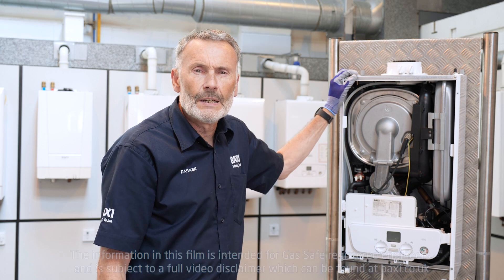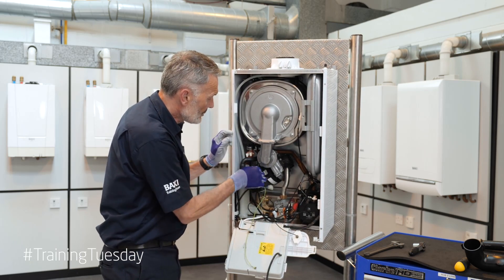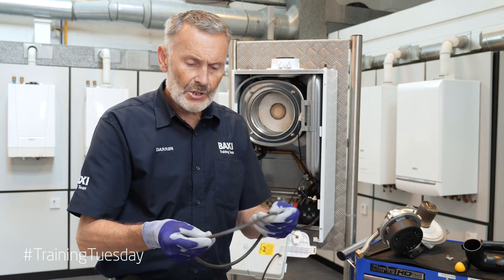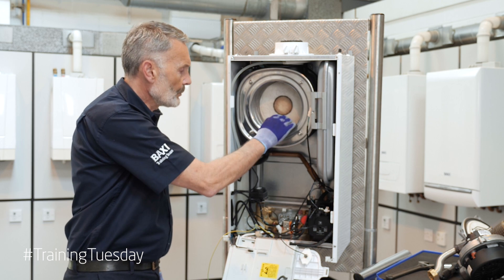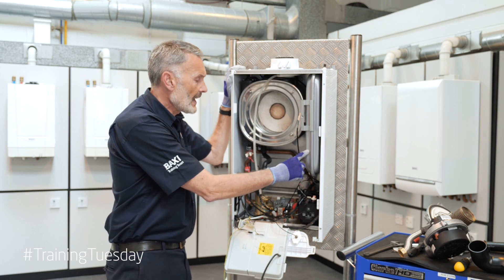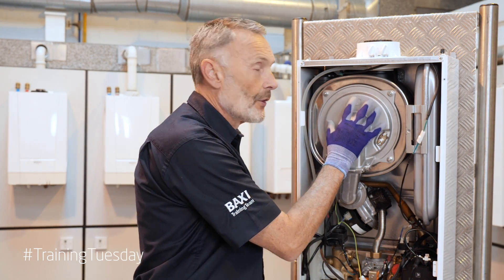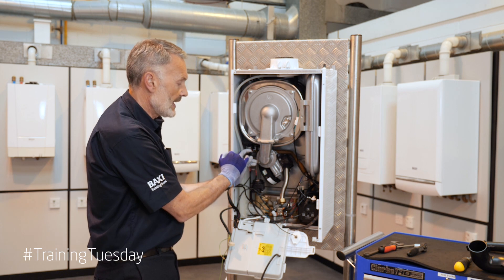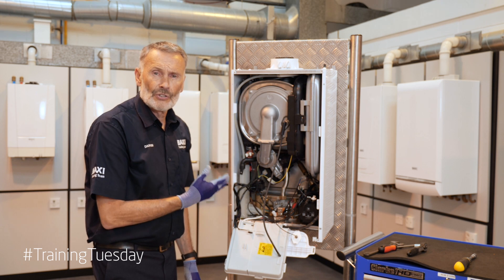How to carry out a service strip down on the Baxi 600 or 800 Combi boiler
Welcome to another Training Tuesday video with Baxi trainer Darren. In this video Darren takes you through a service strip down on the Baxi 600 or Baxi 800 Combi boiler.

Please note: This video is intended for Gas Safe registered engineers only and is subject to our full video disclaimer which can be found